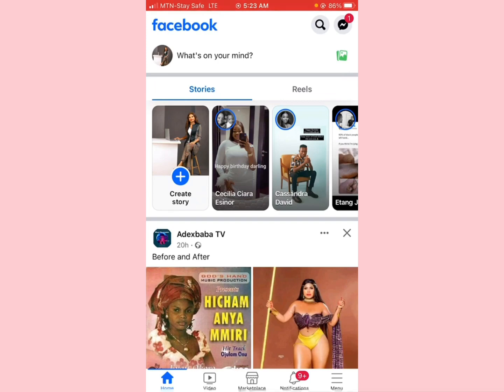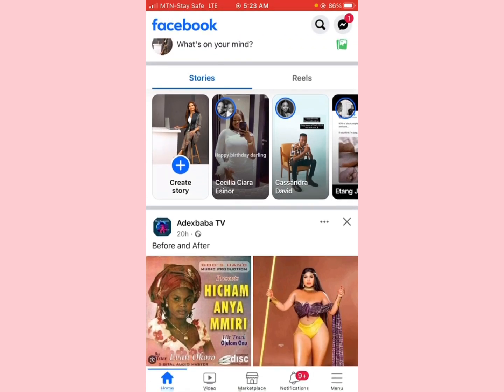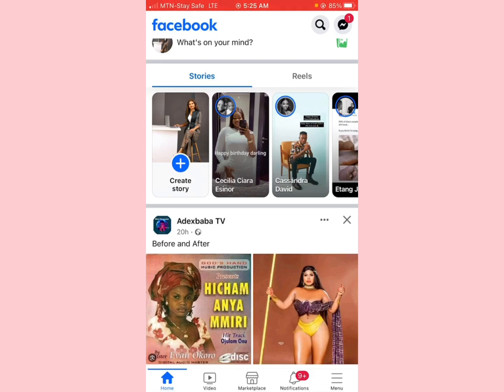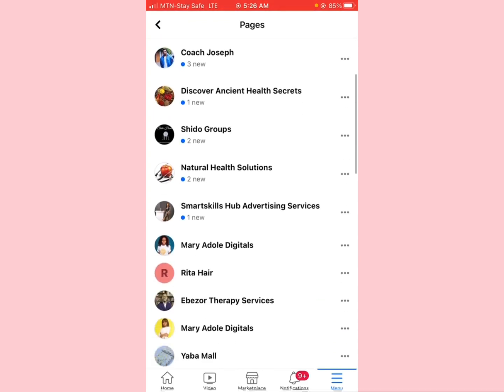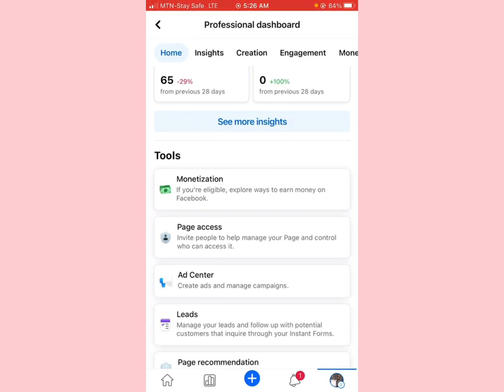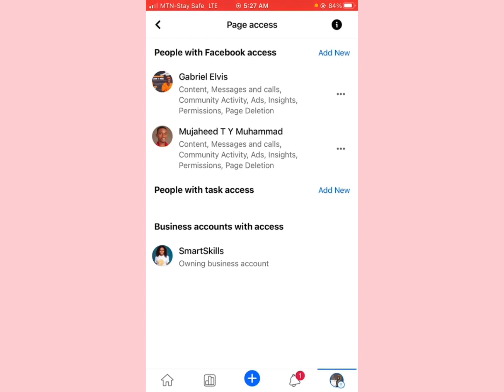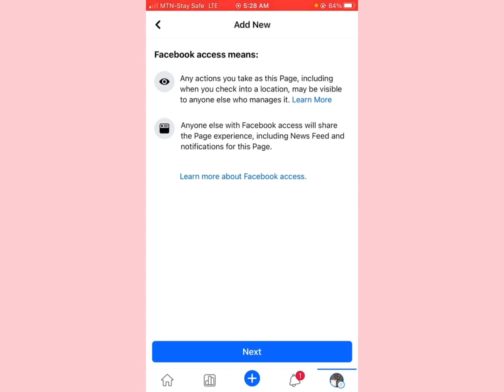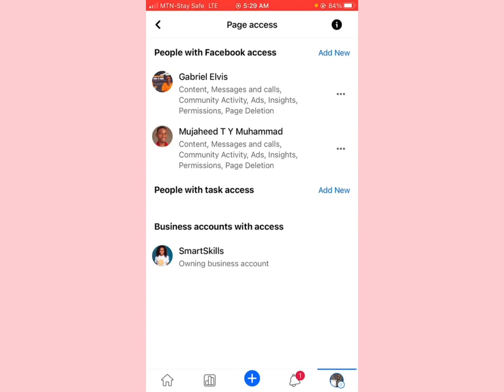How to give someone Admin access to manage your Facebook Page for Monetization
In this video, I’ll show you how to get an admin to manage your Facebook page for monetization, especially if you live in a country that’s not yet eligible